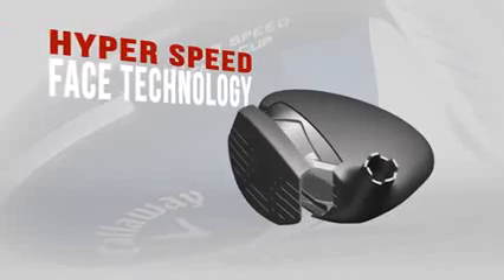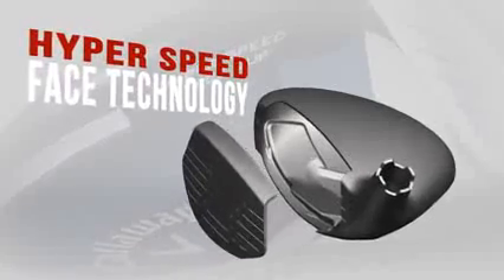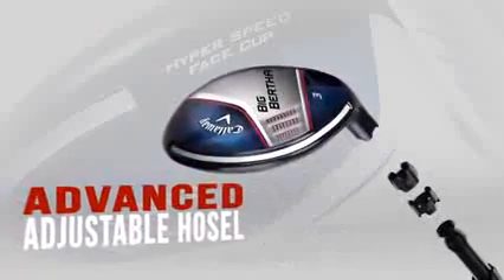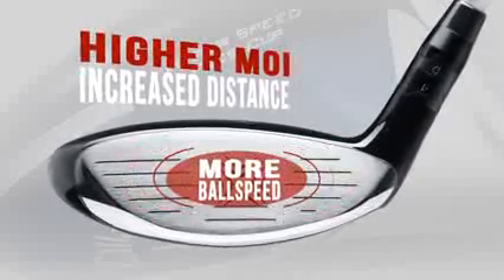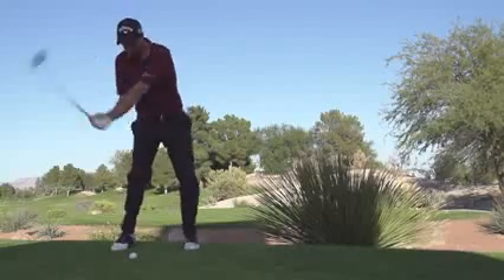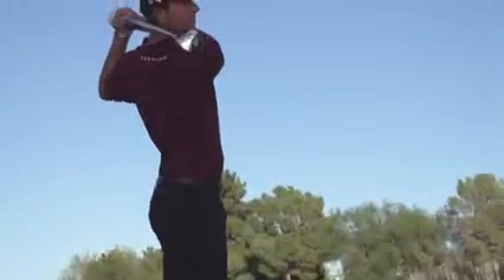Callaway キャロウェイ BIG BERTHA (ビッグバーサ) 2014 フェアウェイウッド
さらに詳しく内容はこちらまで!!
アメリカ直輸入！日本語で安心♪